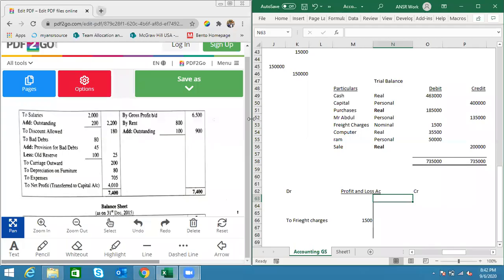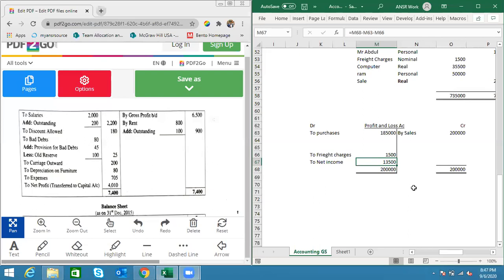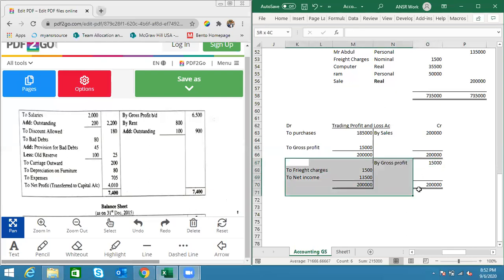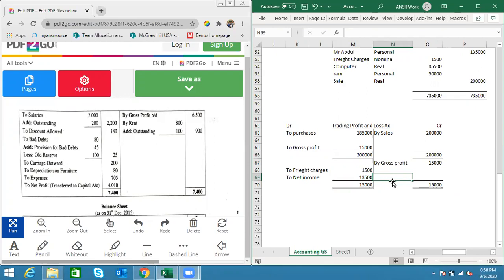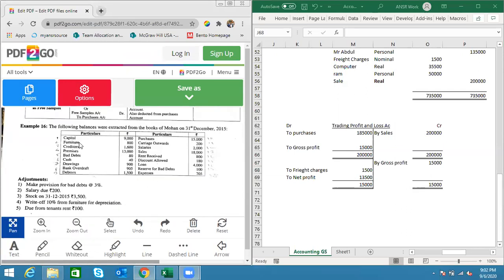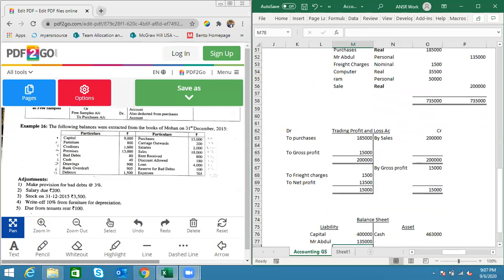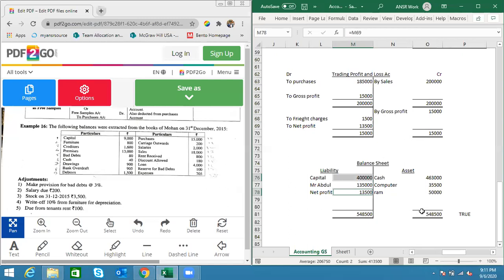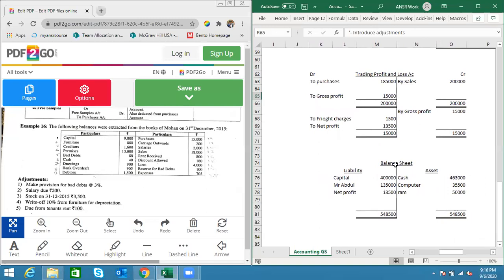Ledger, Trial balance, and Final Accounts 1.1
A quick discussion on the ledger, trail balance, and final accounts with examples.